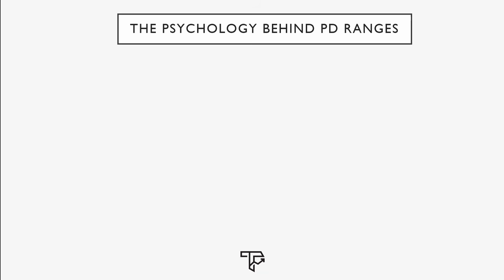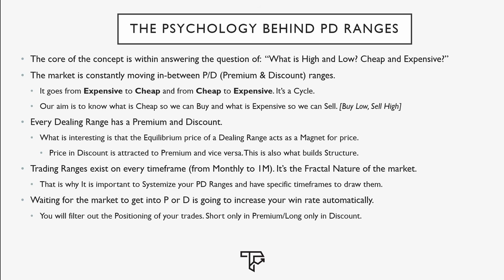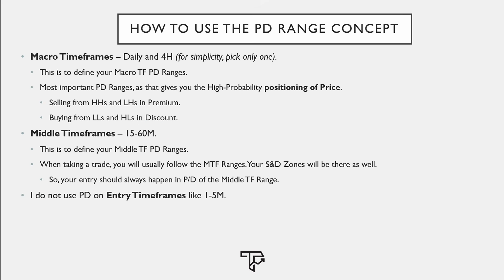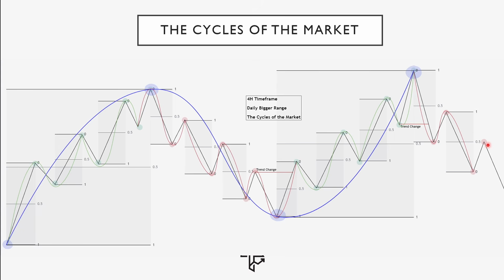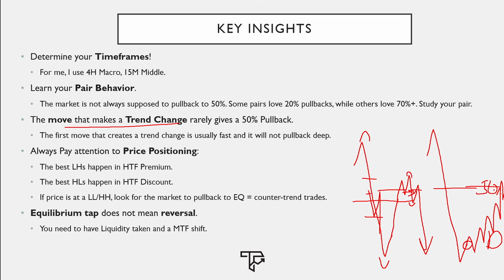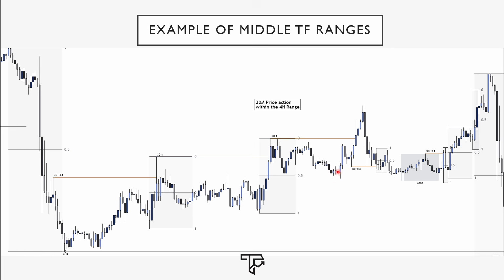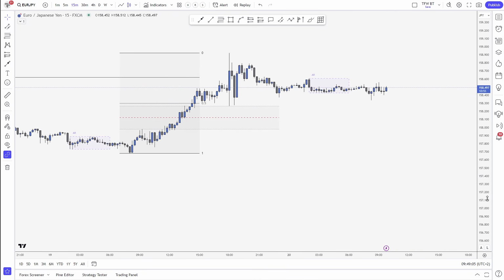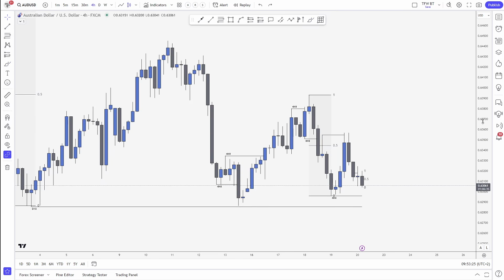How to Use Premium and Discount (PD) Ranges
Everything you need to exit the losing cycle and make your first consistent profits:

In this trading tutorial, we are going to have a detailed look at Premium and Discount (PD) Ranges.

Premium and Discount tool is pretty much a simplified Fibonacci Retracement with only 50% retracement on it. Which makes it easy and systematic to use.

The PD Range concept is a simple, yet powerful trading tool to add to your trading arsenal, which is going to help you catch high-probability trading setups from great market positioning and big risk-to-reward ratio.

If you want to learn my complete trading strategy, trade LIVE with me and the team, get 1-1 mentoring and join the Fanatic community with tons of perks, follow the link below!

Timestamps:
Intro 0:00​
The Psychology of PD Ranges 00:25
How to Use PD Ranges 6:40
The PD Range Tool 10:35
The Market Cycles 11:03
Key Rules and Insights for PD Ranges 14:!7
Examples of Macro PD Ranges 18:38
Examples of Middle PD Ranges 21:09
Chart Examples and Analysis Process 22:56